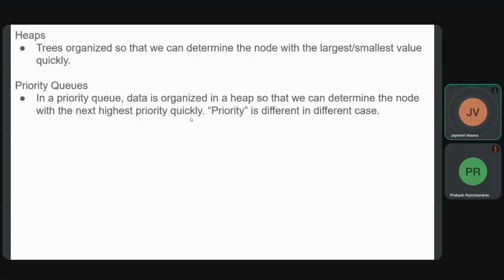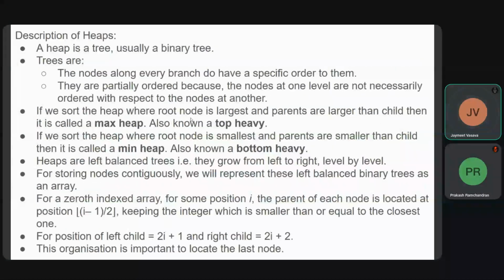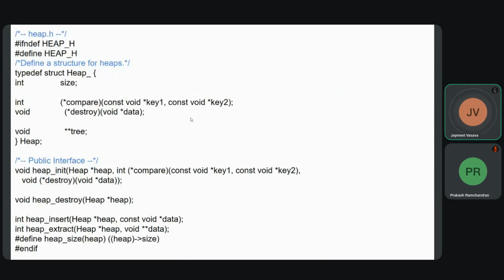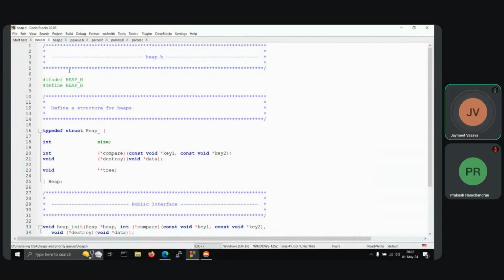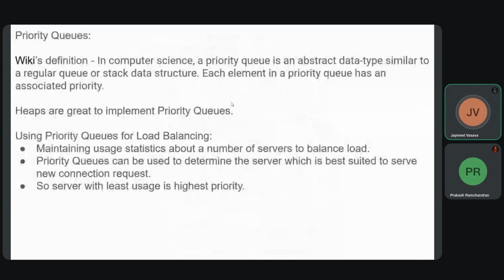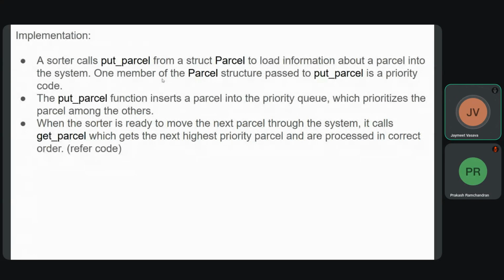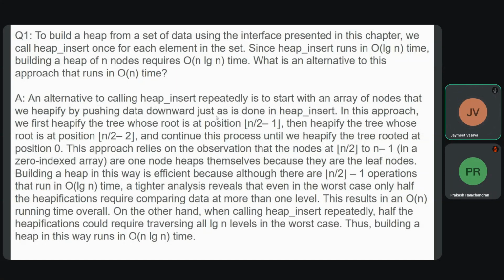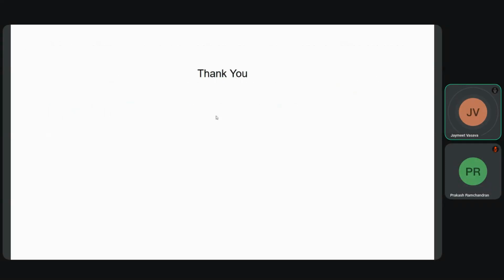PGD AI Data Structures and Algorithm Session 6 1 Heap & Priority Queue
This session of Data Structures and Algorithm covers the concept of Heap as  descending or an ascending content of a special tree. The applications of this include Heap Sort, Task Scheduling, Parcel Sorting, Huffman COding for compression and Load Balancing. The session further highlights the data structure, Interfaces and implementation of both Heaps and Priority Ques and their time complexity evaluation.